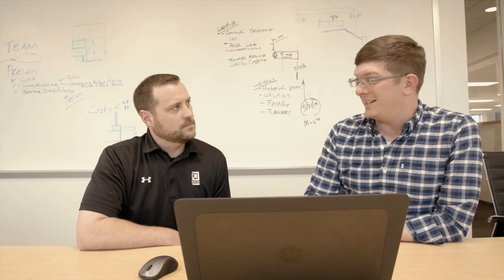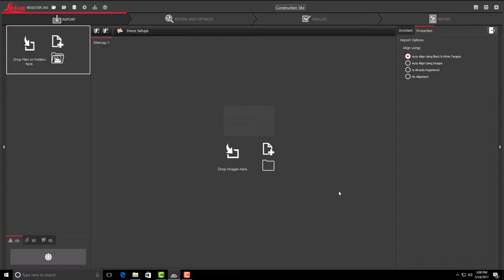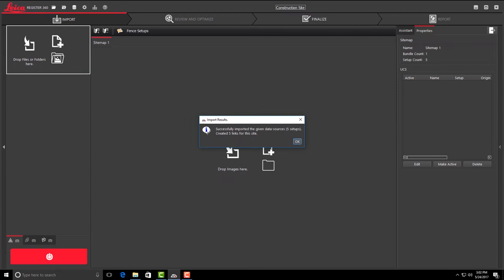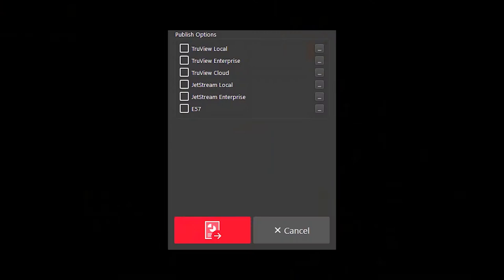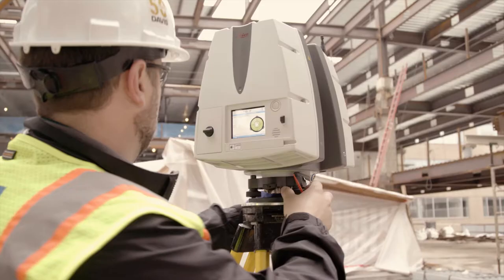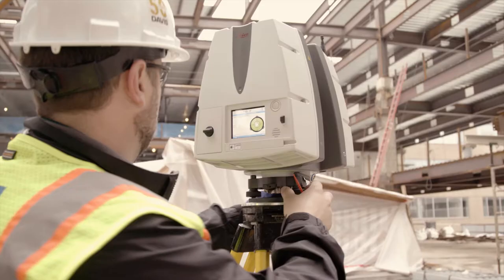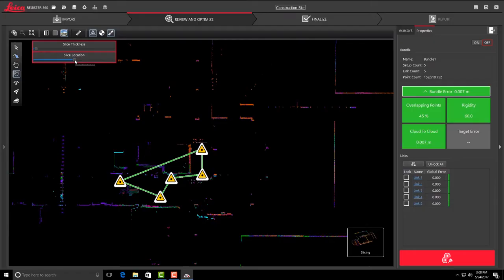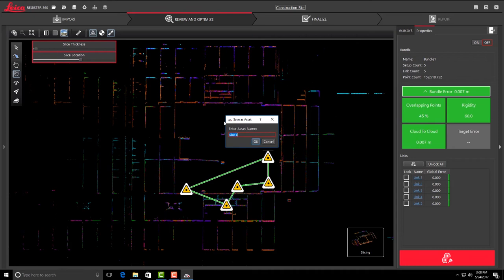DAVIS Construction on the All-New Leica Cyclone REGISTER 360 for AEC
Leica Cyclone brings a new dimension to construction mapping and surveying for DAVIS Construction. Fuse the real and digital worlds to deliver smarter registration, visualisation and collaboration for enhanced detail and clarity.